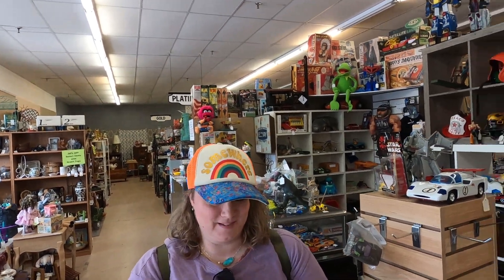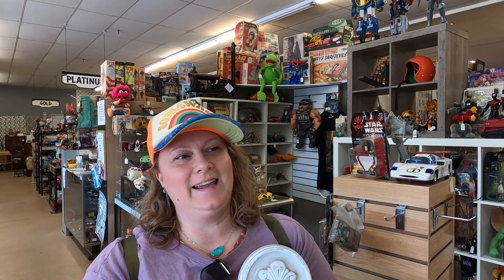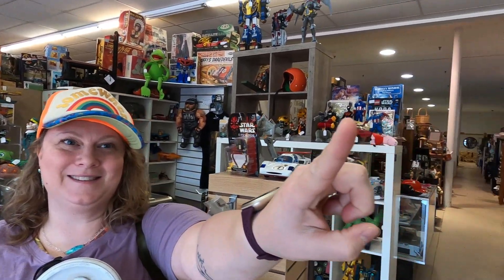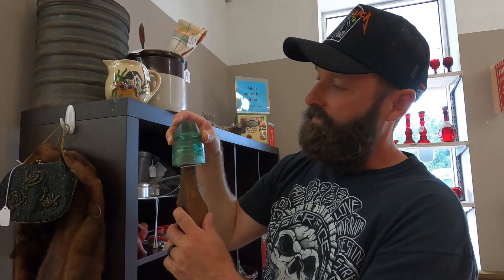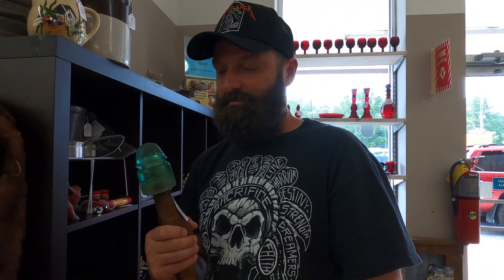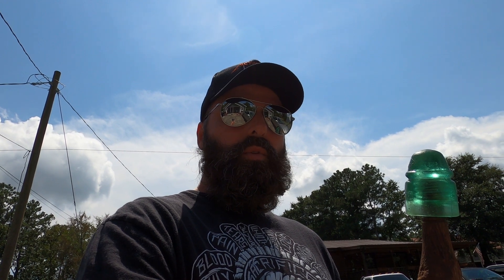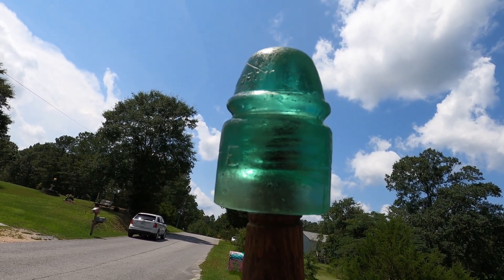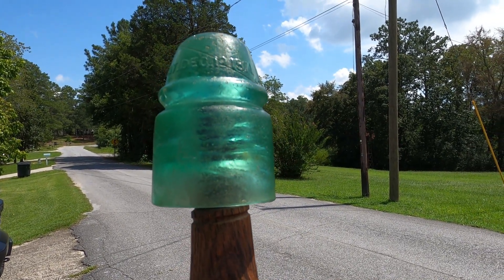Rare Insulator found in a Antique Mall $$$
Check out the rare insulator we found at a antique mall in Georgia